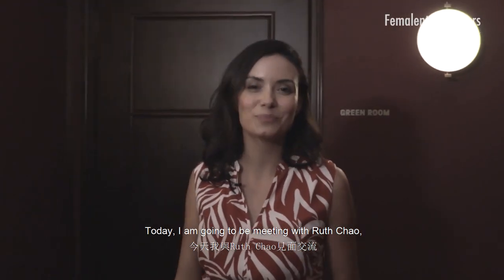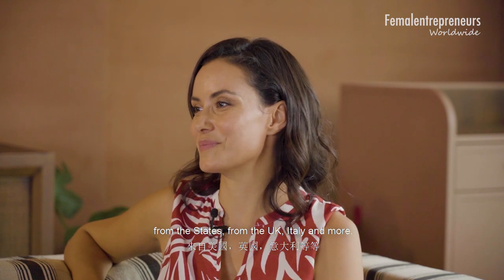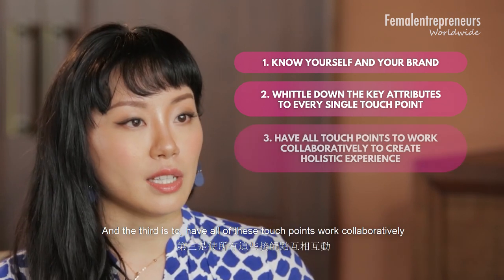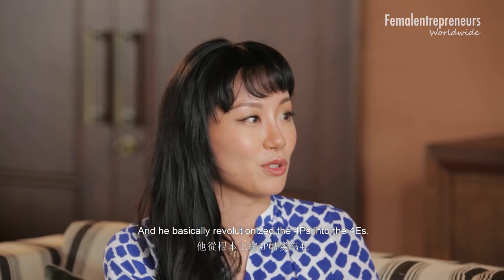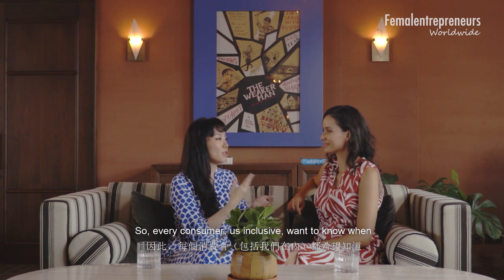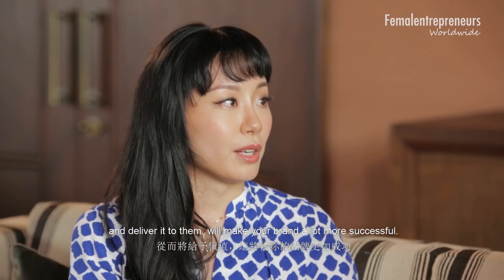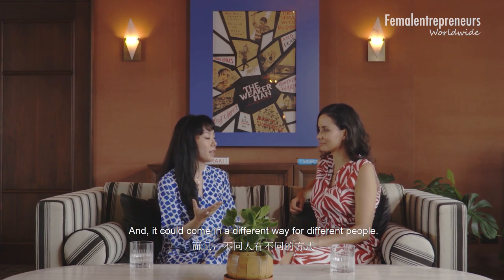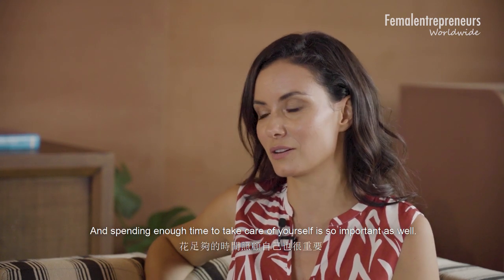How To Build A Brand To Attract More Clients by Ruth Chao, Powered By Hobbs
If you want to attract more clients and grow your business, Ruth Chao has some brand building strategies to share with you!

Ruth Chao, who was the youngest creative director to win the Berlin Red Dot Design Award and recipients of multiple international design awards, has helped to build some of Hong Kong’s coolest brands. Drawing on her experiences, she listed out three top tips of building a successful brand.

In this video, she explained about the revolution of the traditional 4Ps of marketing into the 4Es. If you want to learn how to adapt the 4Es - Experience, Exchange, Everyplace, Evangelism - into your business to create holistic customer experience, watch the video!

This episode is powered by Hobbs London, a premium women's fashion brand. Female Entrepreneurs Worldwide and Hobbs will be hosting events in Hong Kong this year.

Video Production Partners: IMPACTA and Studio Five

ABOUT FEW
FEW is an online-to-offline business platform that connects, inspires and empowers women for entrepreneurial success, to scale their business locally and globally. We provide professional resources, business advice and connections to CEOs and investors